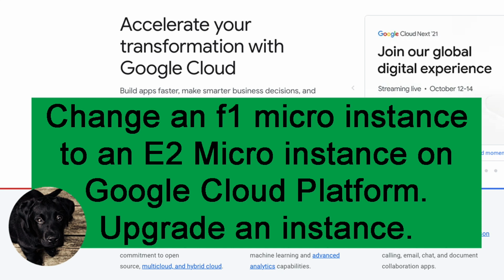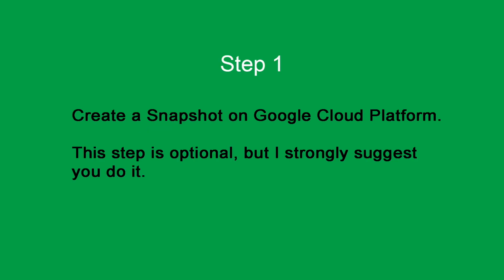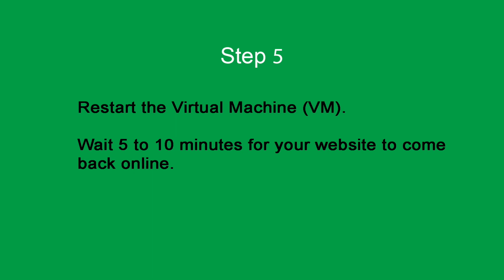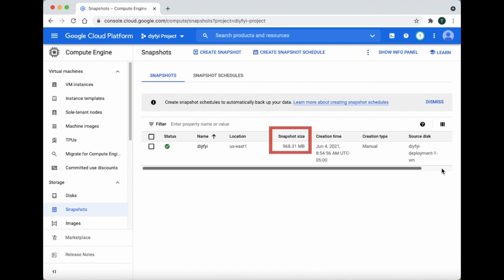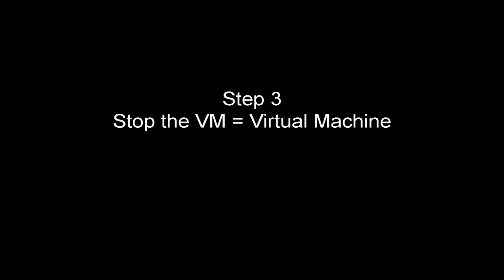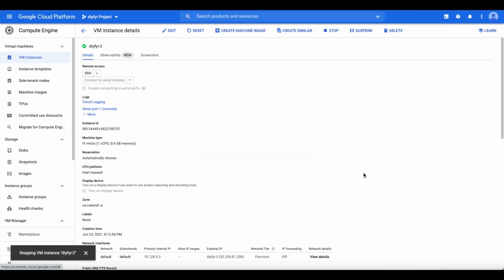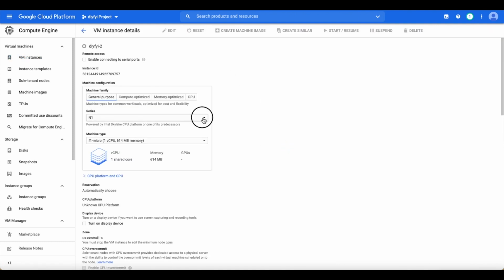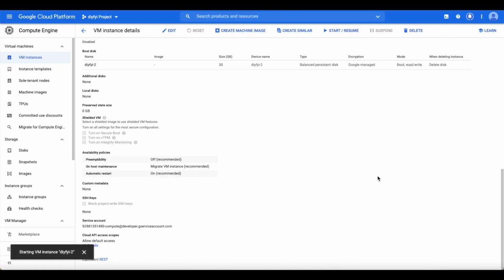f1 micro to E2 Micro on Google Cloud Platform. Upgrade an instance.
Change an f1 micro instance to an E2 Micro instance on Google Cloud Platform.
Upgrade an instance on Google Cloud Platform.  Change from f 1 micro instance to E2 Micro instance on Google Cloud Platform is easy and simple.

intro - 00:00
Create a Snapshot – 02:17
Static IP – 03:40
Stop the VM = Virtual Machine – 04:21
Changing an f1 micro instance to the E2 micro instance – 05:49
Start the VM = Virtual Machine – 07:22